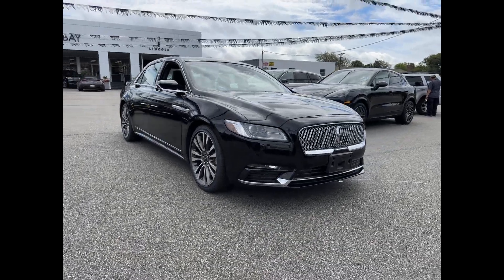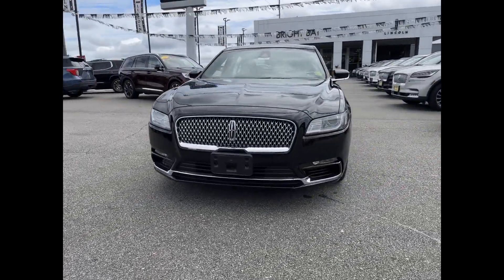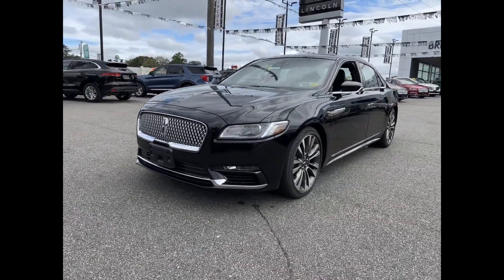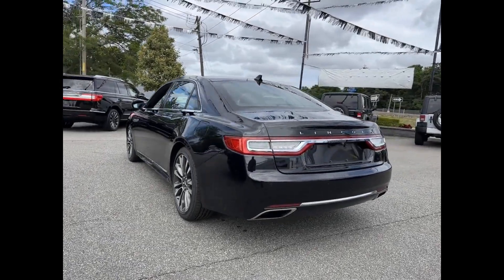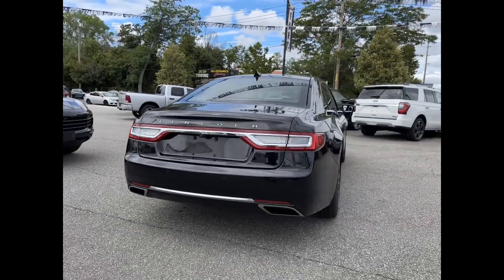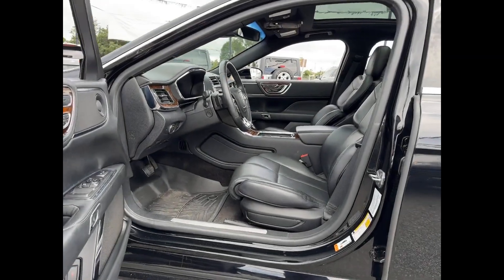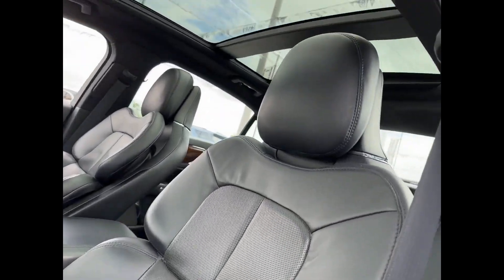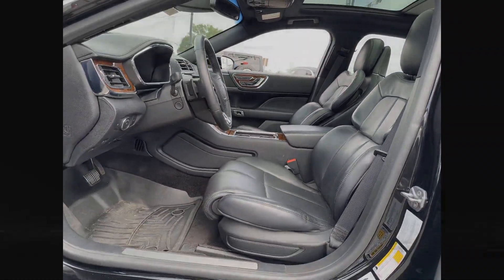Used 2018 LINCOLN Continental Reserve 1LN6L9NP2J5609232 Bay Shore, Deer Park, Brightwaters, Islip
2018 LINCOLN Continental Reserve 1LN6L9NP2J5609232 Video

To schedule a test drive in this 2018 LINCOLN Continental Reserve, stop by either of our showrooms located at 1174 Sunrise Hwy, Bay Shore, NY 11706 and 1200 Sunrise Hwy, Bay Shore, NY 11706

This 2018 LINCOLN Continental Reserve 1LN6L9NP2J5609232 is full of phenomenal features such as: